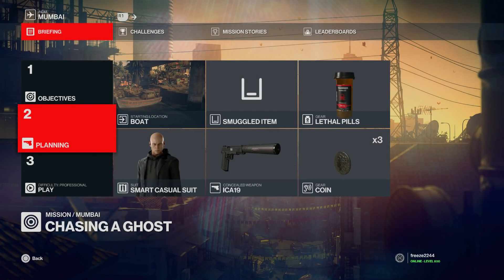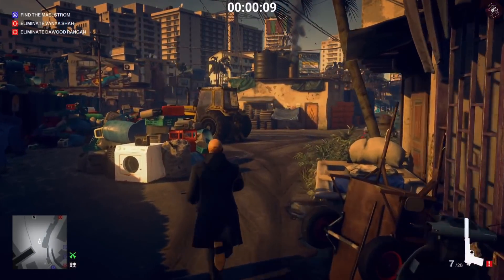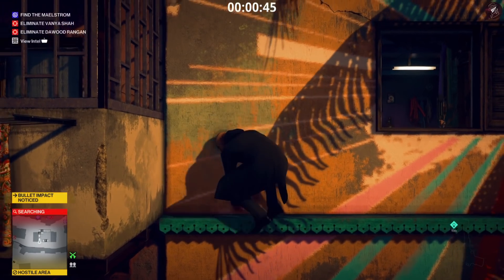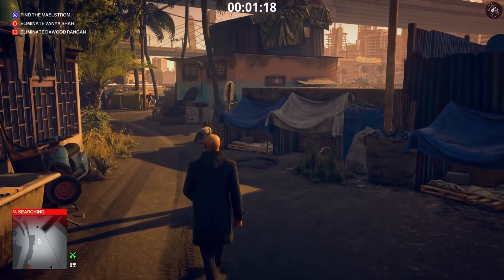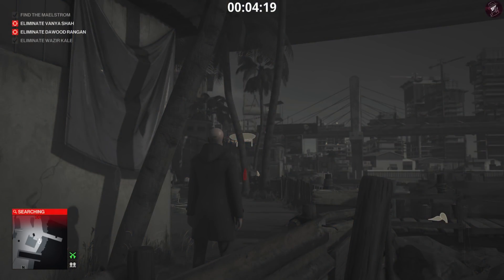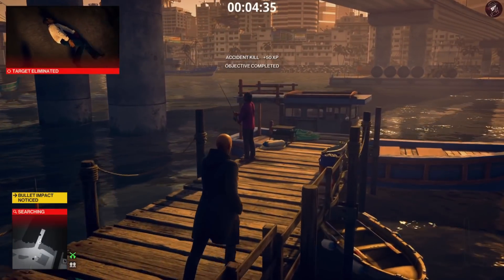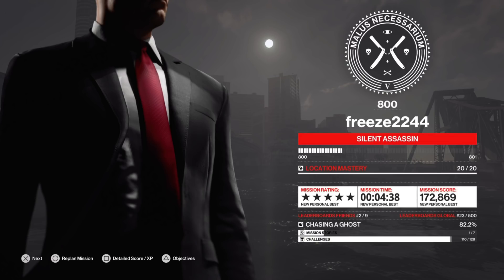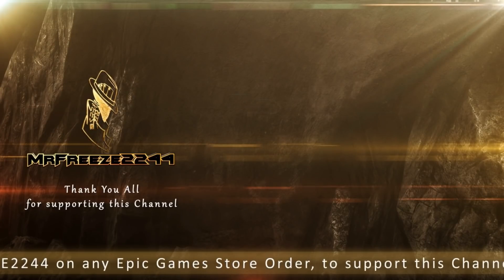HITMAN 3 | Mumbai | Easy Silent Assassin Suit Only | Walkthrough | Time: 4:38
In this HITMAN 3 walkthrough we'll be covering Mumbai, India completed with an Easy Silent Assassin Suit Only on Professional Difficulty.

Mumbai
Mission Name:

Targets:
Darwood Rangan
Vanya Shah
Wazir Kale (The Maelstrom)